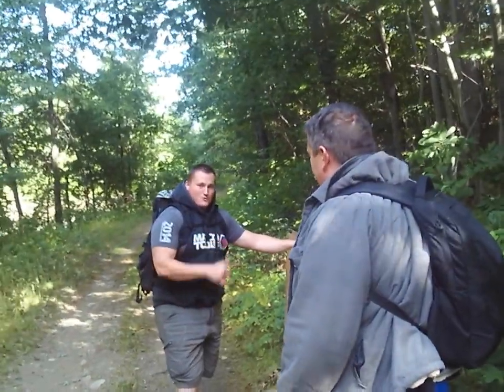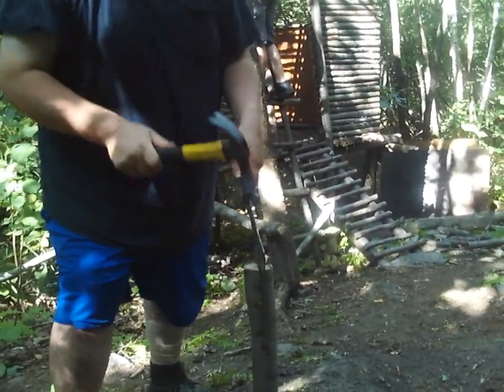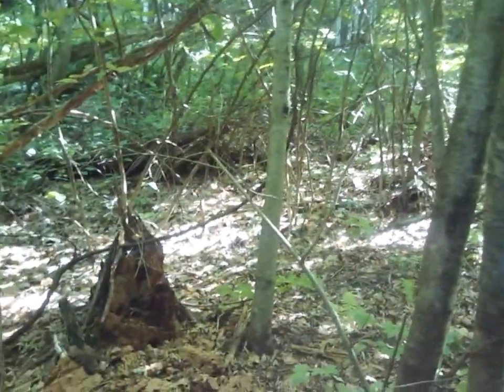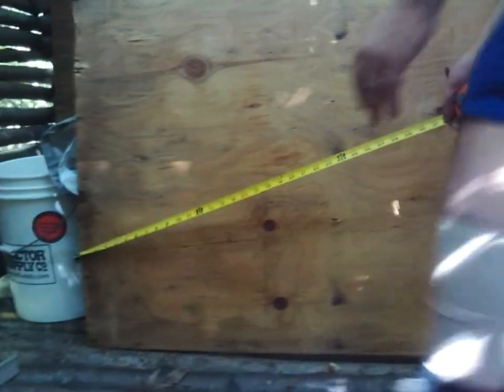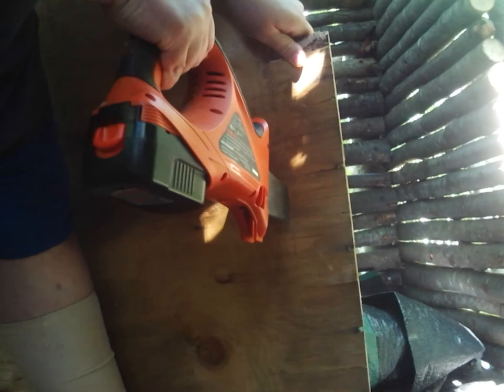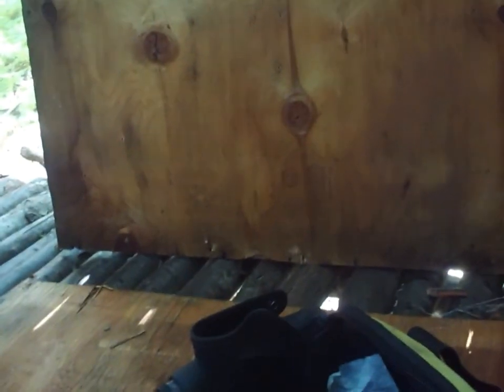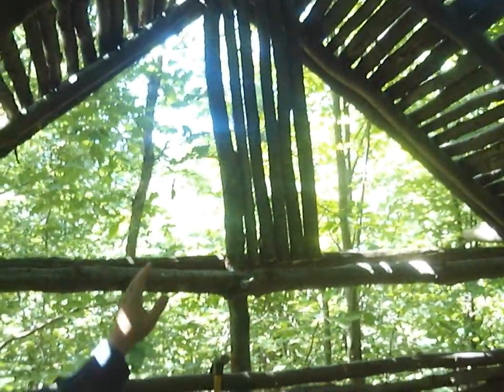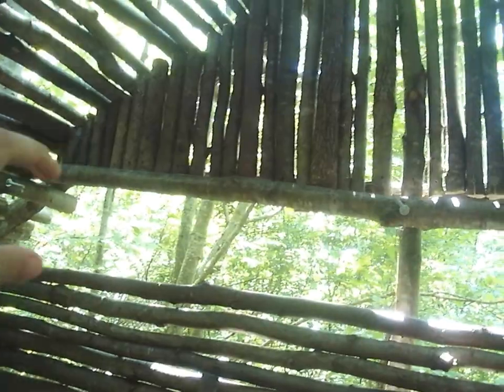BUILDING A COOL FORT IN THE WOODS Part 13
Hey everybody in this video we focus finished up all the framing of the fort including the roof. Hope you all enjoy:)